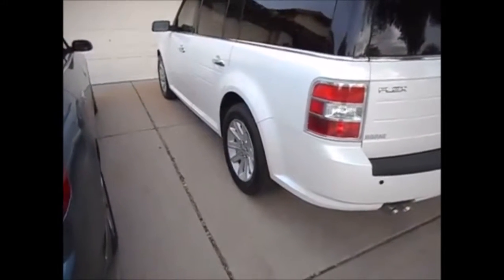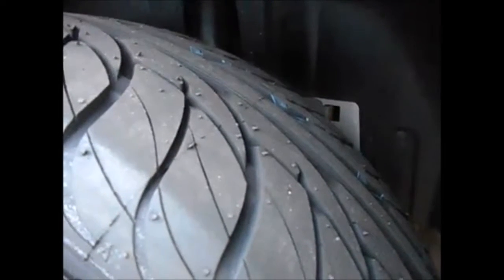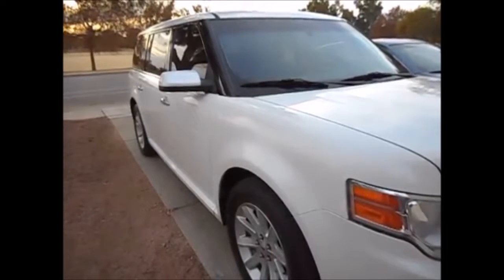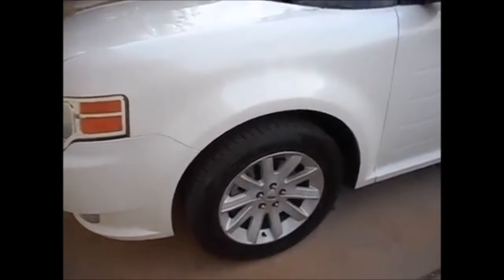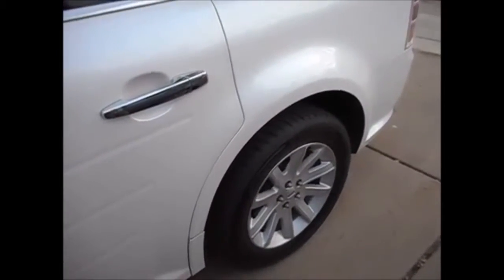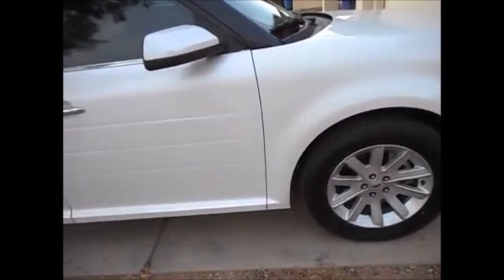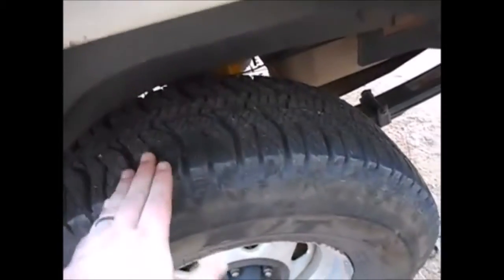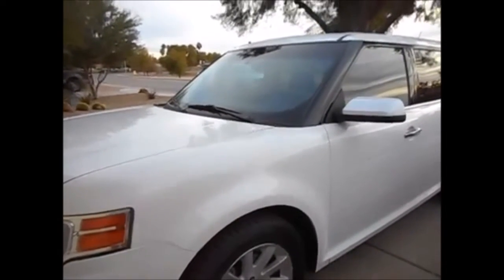Nankang SP 5 Tire overview 2011 Ford Flex